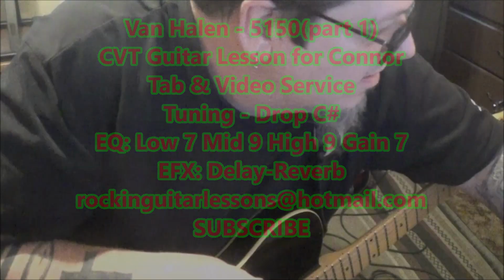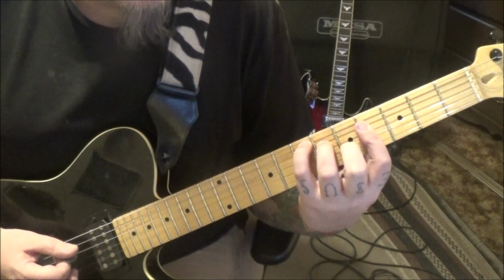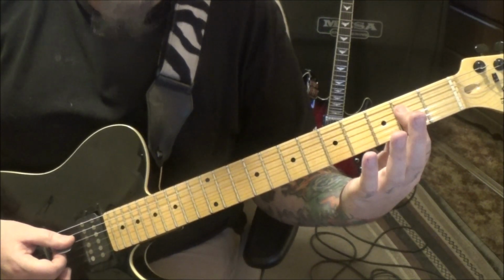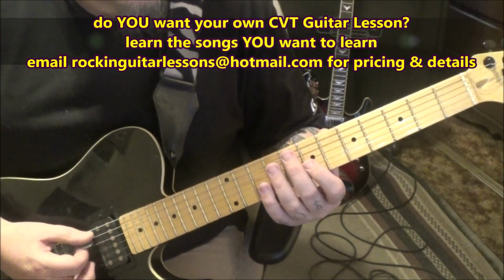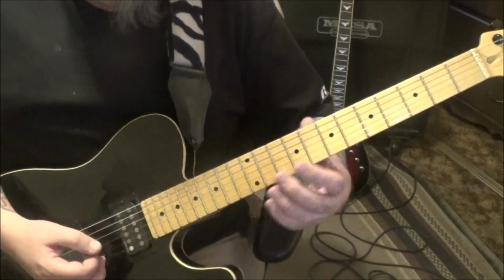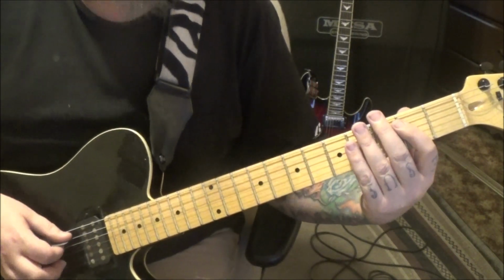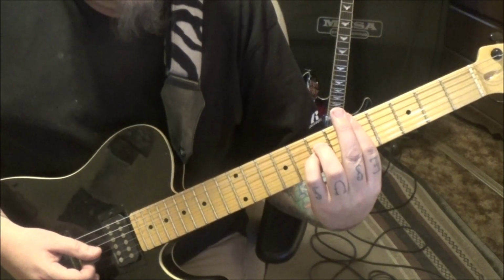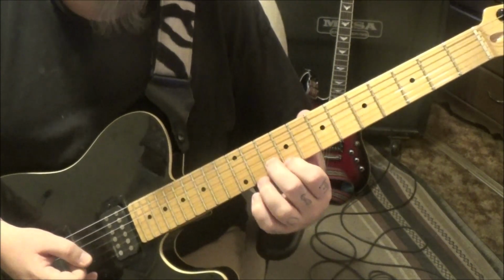Van Halen 5150 Guitar Lesson + Tutorial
This is a part 1 CVT Guitar Lesson(tabs & video) on how to play "5150" by Van Halen.
Guitar: Eddie Van Halen
Album- 5150
Date- 1986
✝✝✝ Mike endorses Schecter Guitars & D'addario Strings